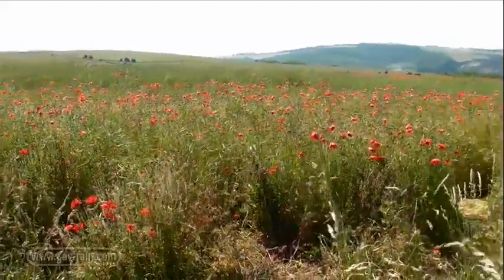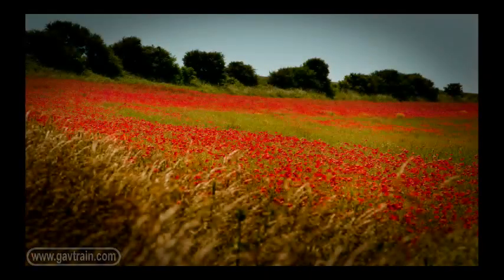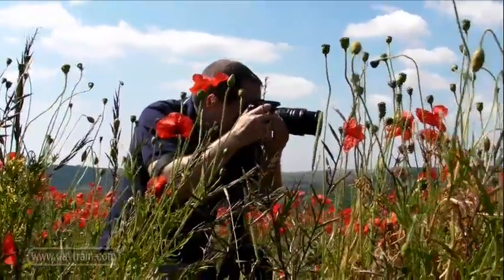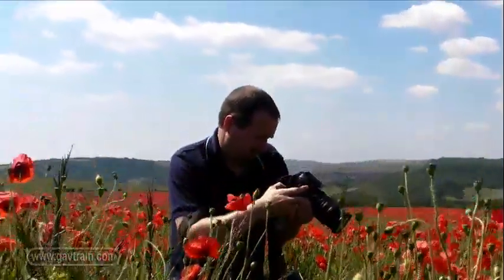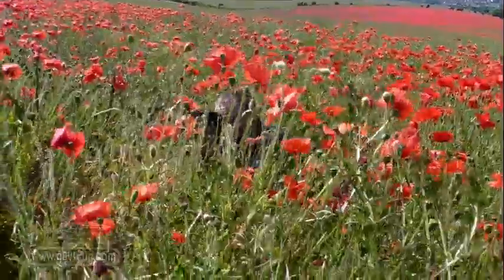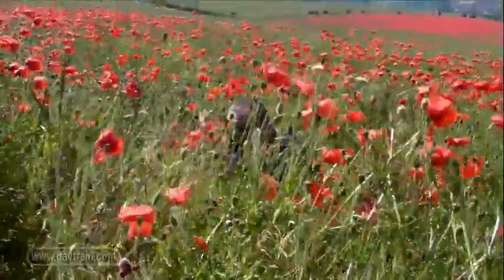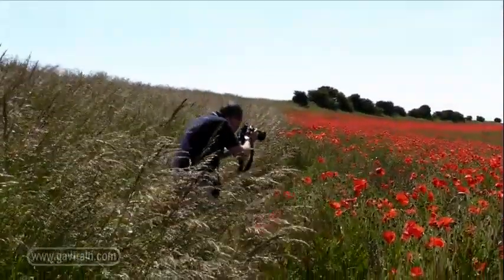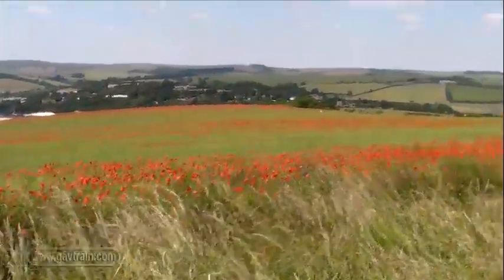Poppy field photography: behind the scenes - Week 58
It pays to have a camera with you at all times, because you never know when a photo opportunity might appear. In this impromptu photo shoot, Gavin Hoey finds some great pictures in a field of poppies.

Take a closer look at some of the photos from the shoot.